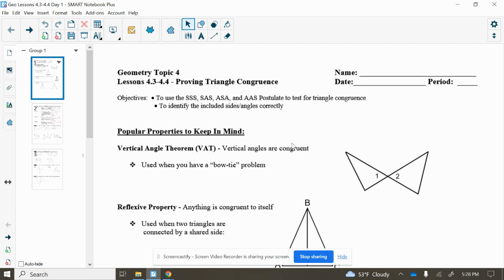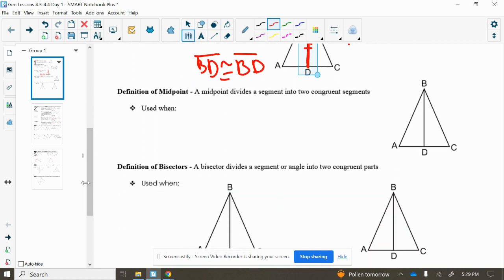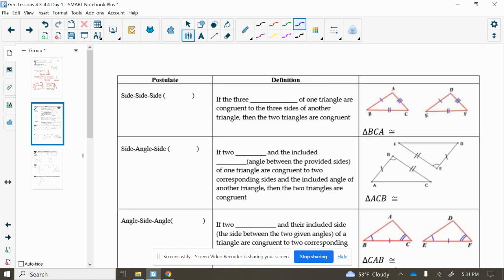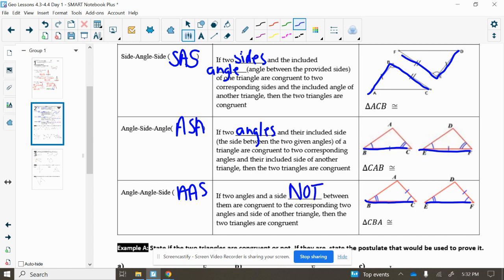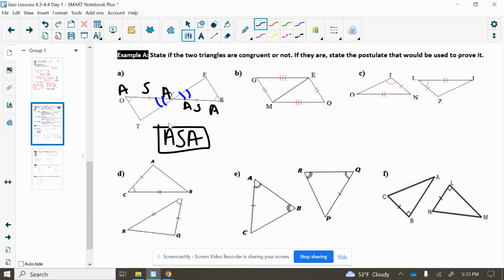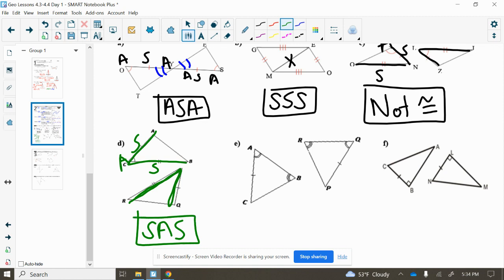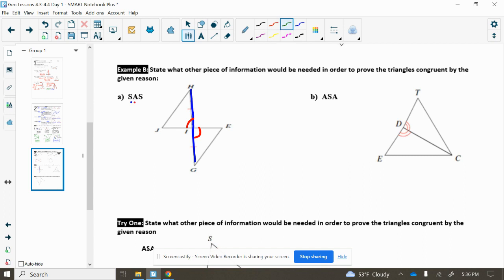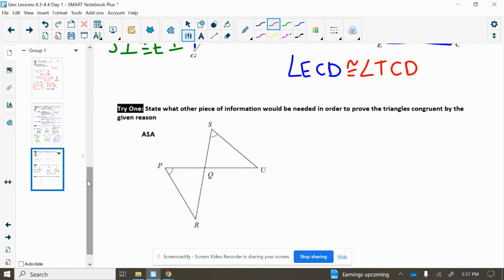Geo Lessons 4.3-4.4 Day 1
Using SSS, SAS, ASA, and AAS to prove triangles congruent.